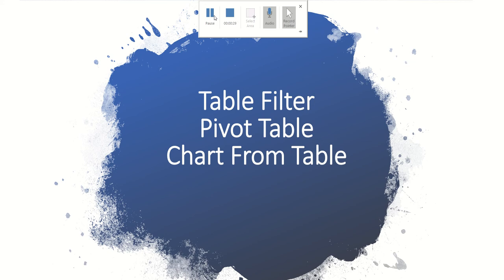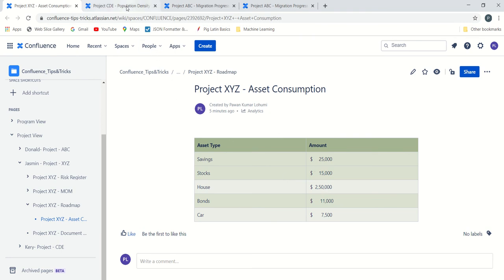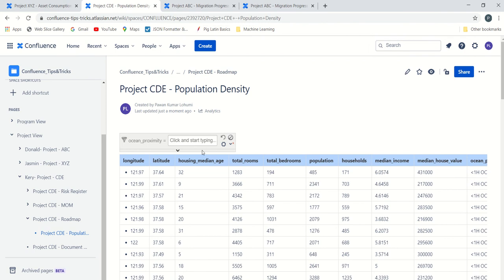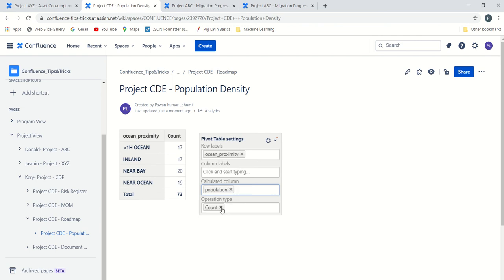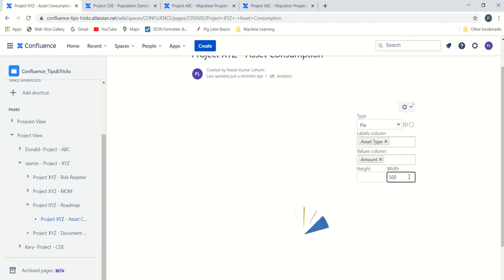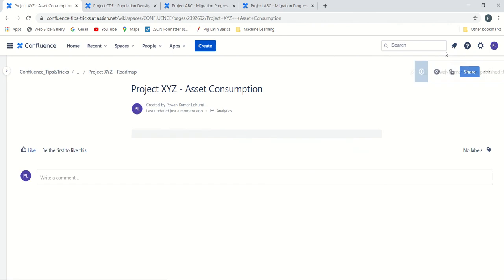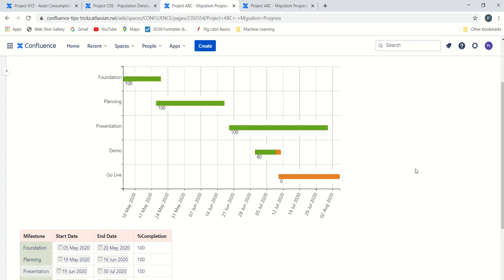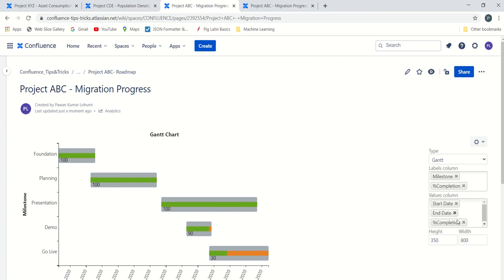Confluence For Beginners - Table Macro(Lesson-7)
Demo on Table Macro in Confluence :
Adding Filter,
Hiding Columns,
Creating Pivot,
Creating Charts
Creating Gantt Chart from Data stored in confluence in Table form.